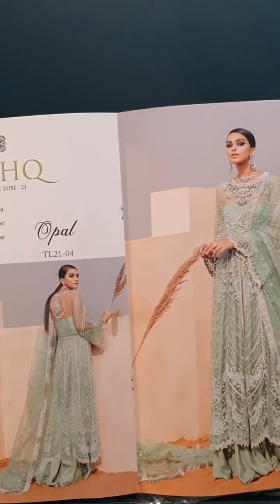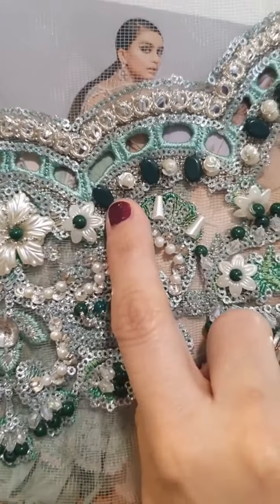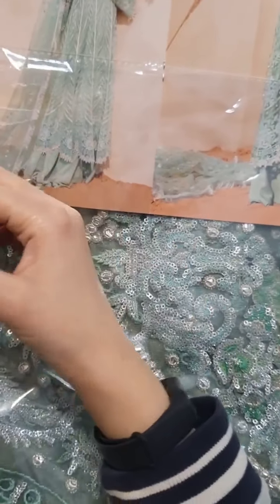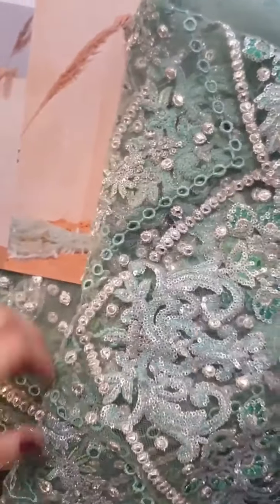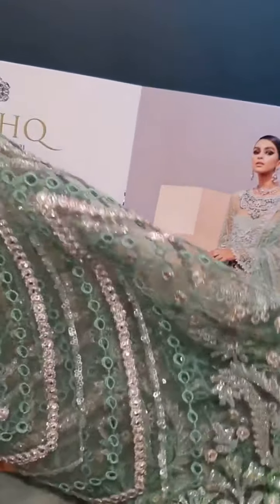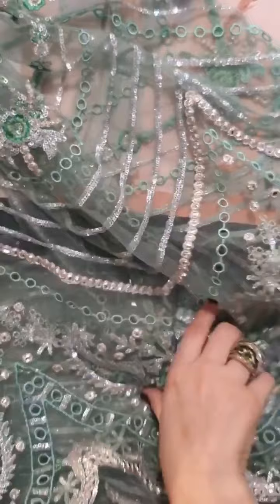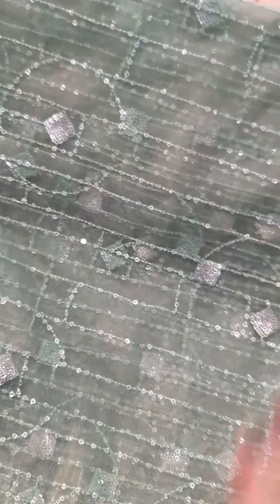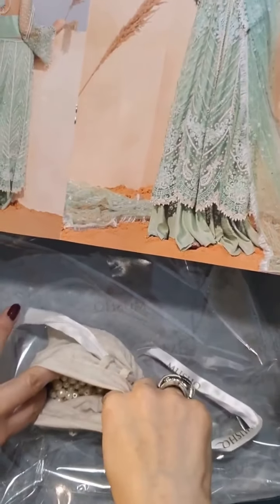Mushq Trousseau De Luxe Wedding 2021 Opal (TL21-04) unboxing Designer Wedding Suits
International and local pre-booking is LIVE...

All New Catalog Video Update First Over Youtube Channel